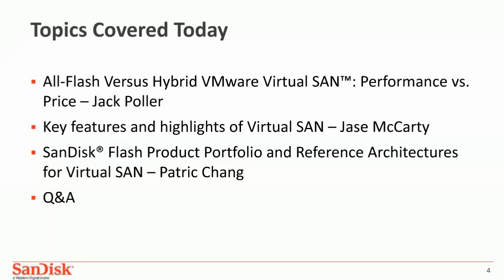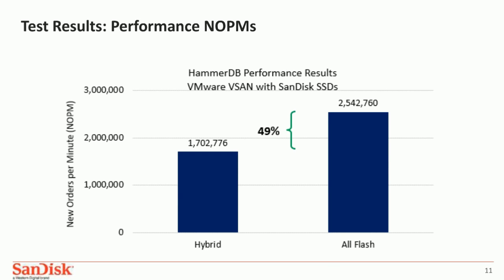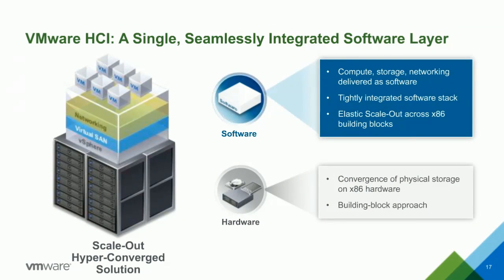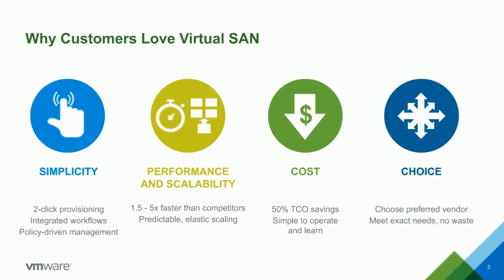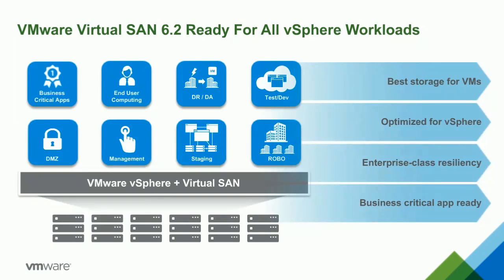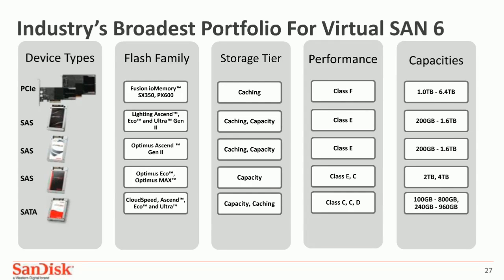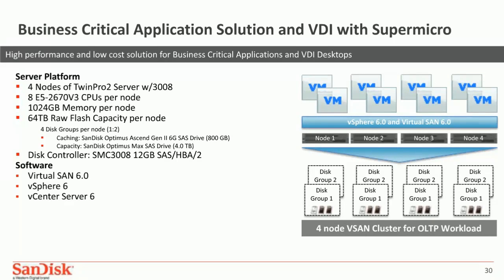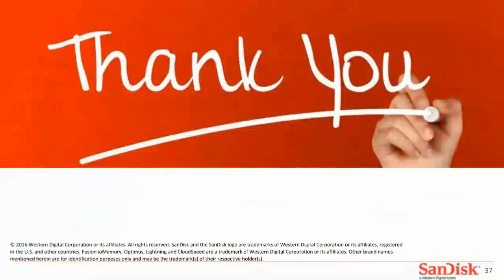All Flash Versus Hybrid VMware Virtual SAN™ Performance vs Price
Mission-critical databases and business applications serve as the lifeline of many organizations. Therefore, performance is tantamount. In this webinar we’ll review a recent ESG study that confirms running VMware Virtual SAN cluster with SanDisk® flash easily accommodates the performance and cost requirements of an enterprise-class virtualized OLTP database environment and delivers a better price/performance at the same time. Join Patric Chang, SanDisk, Technical Marketing Manager, Jack Poller, ESG Analyst and Jase McCarty vExpert from VMware to learn:

1. Key features, highlights and benefits of VMware Virtual SAN 6
2. Hybrid and All-Flash Virtual SAN Configurations with SanDisk SSDs
3. Performance results (NOPM) of Hybrid and All-Flash VSAN
4. Price/performance and comparisons between Hybrid and All-Flash Virtual SAN configurations